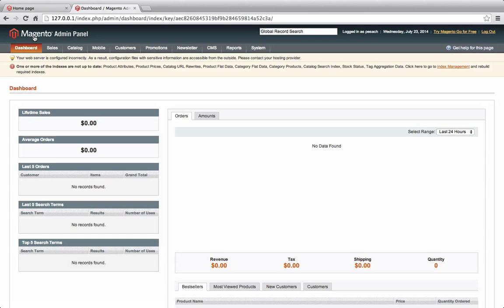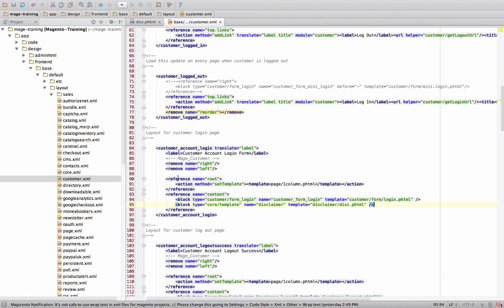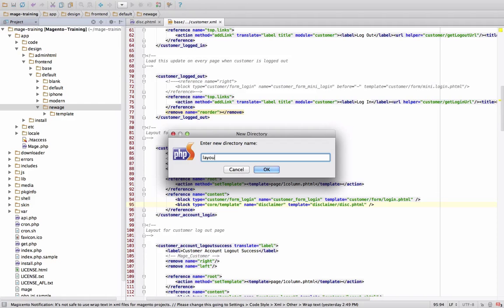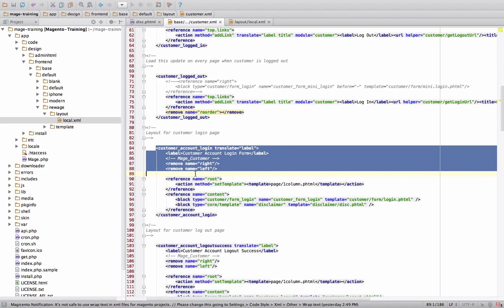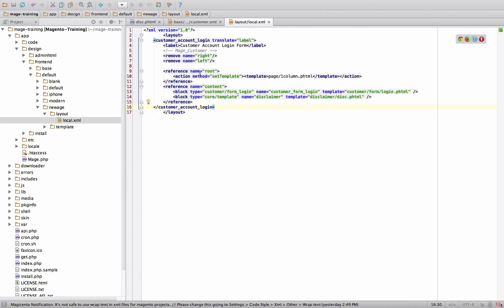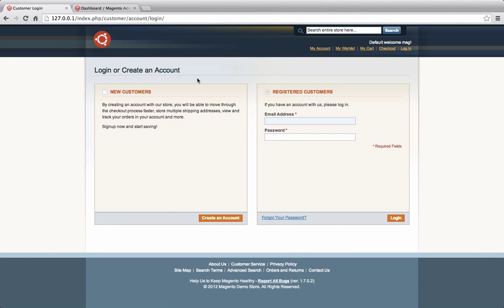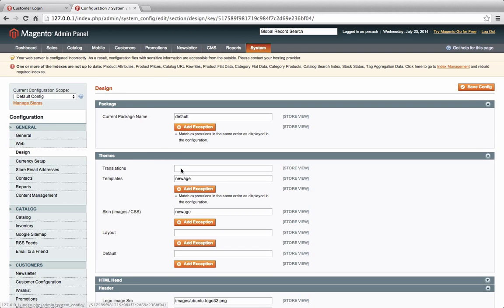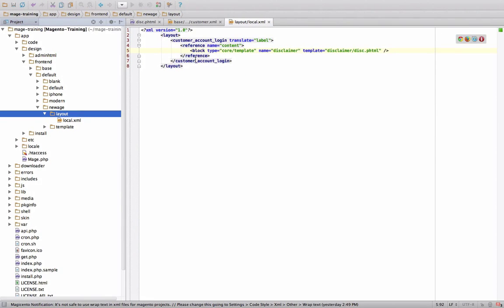Magento Mechanics: Lesson 10 - How to add custom layout to your theme